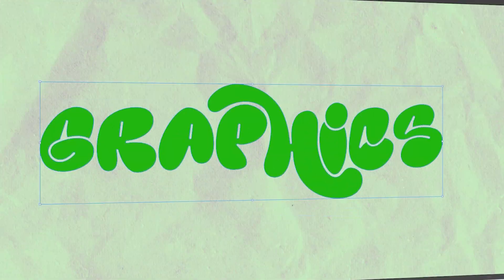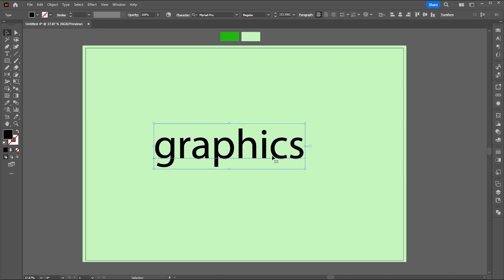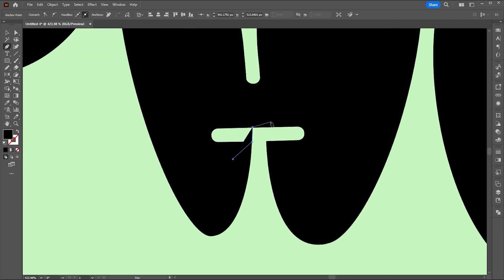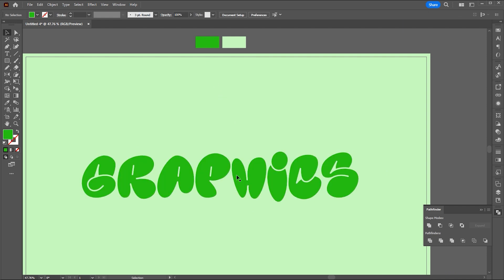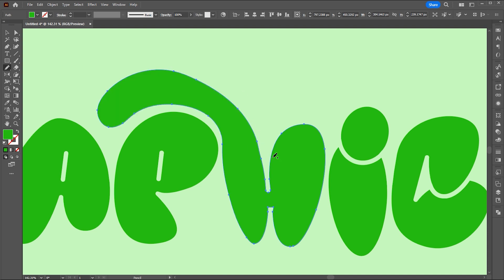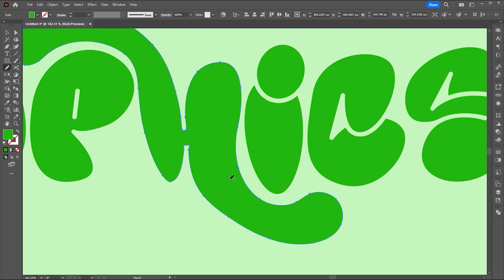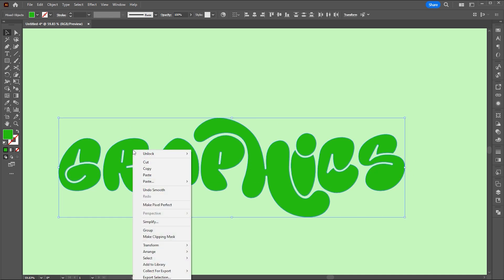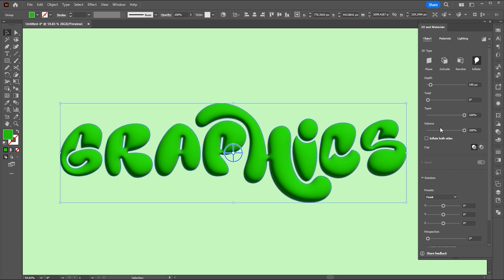How to Create 3D Inflate Text in Adobe Illustrator | 2023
In this tutorial, I will teach you How to Create 3D Inflate Text in Adobe Illustrator | 3D text | 2023

Keep learning..!

how to create an Inflated 3D text effect with Adobe Illustrator,
illustrator 3d and materials tool,
3d materials tool tutorial 2023,
how to,
design tutorial,
graphic design,
how to design,
tutorial,
design,
3d text,
3d text in illustrator,
effect,bubble,
illustrator 3d tutorial,
render,
illustrator tutorial,
adobe illustrator,
adobe illustrator for beginners,a
dobe illustrator cc,
adobe illustrator,
illustrator for beginner,
m graphics

dobe illustrator cc
dobe illustrator cc 2022
dobe illustrator cc 2023
dobe illustrator cc 2024

M Graphics